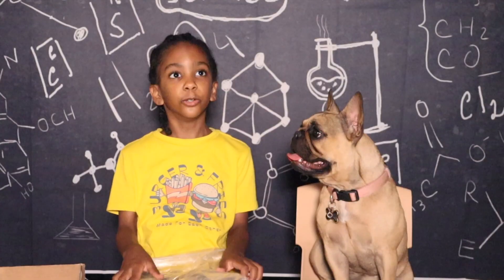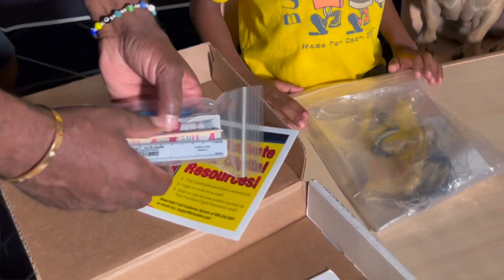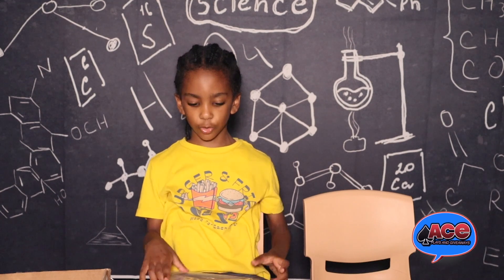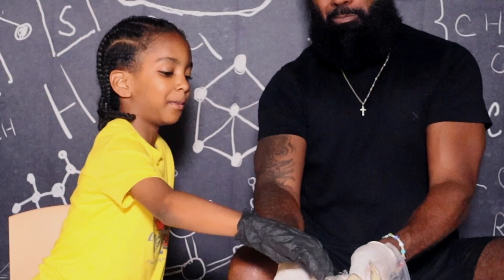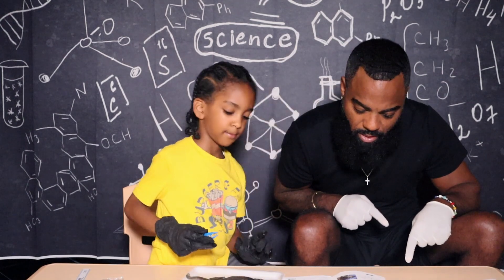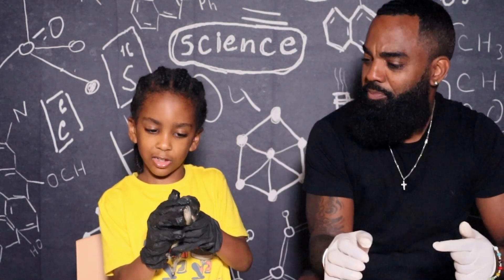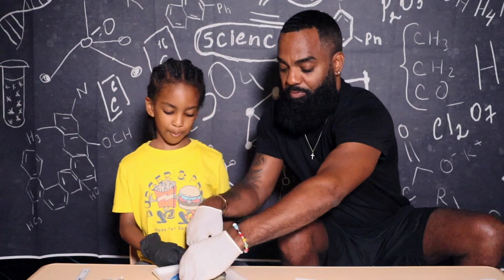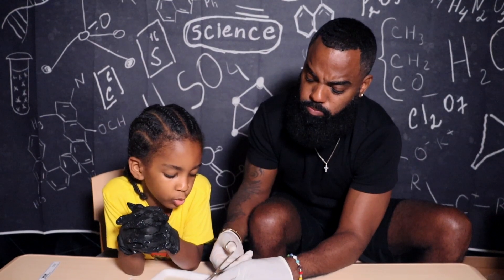Aces Science Project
Aces science project with Dad